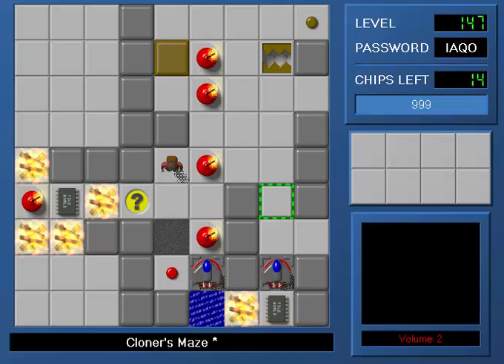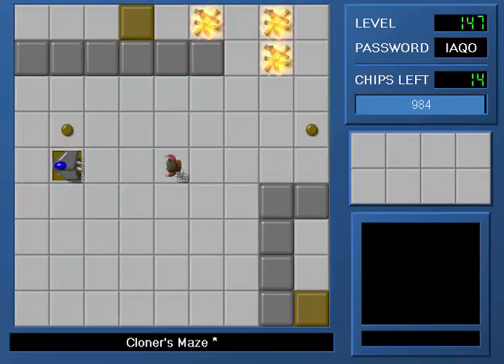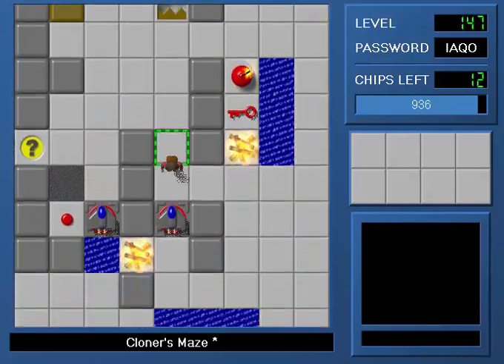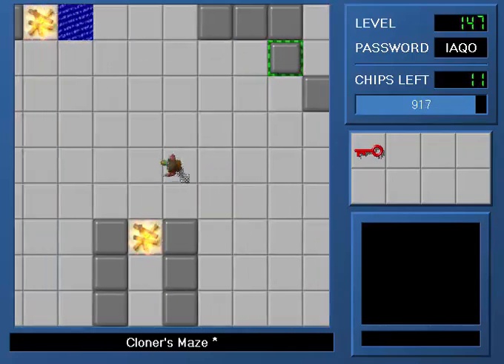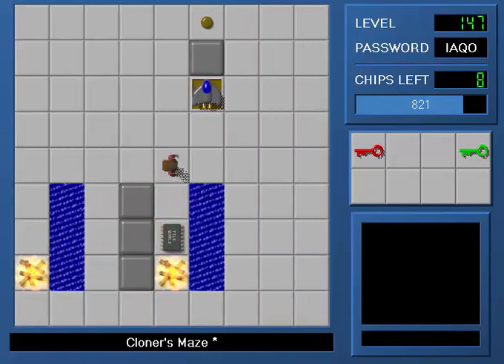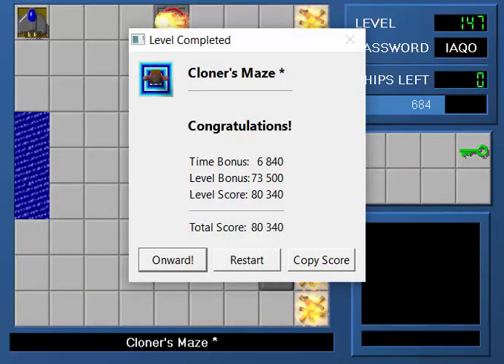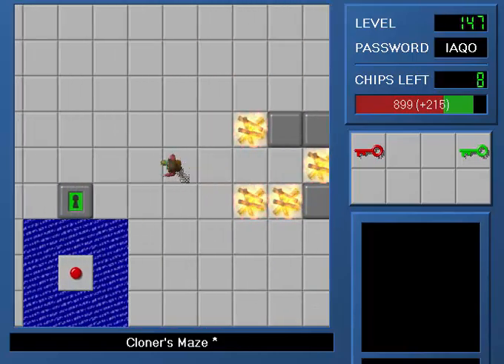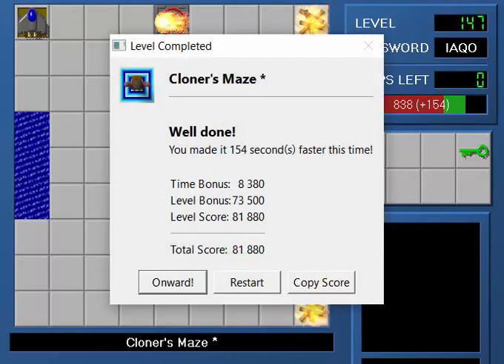Cloner's Maze Lynx Tips (Chip's Challenge Level Pack 2, #147)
I took a crack at solving Cloner's Maze * in CCLXP2, trying to avoid some of the trickier logic and timing that can come up in the level. Tell me if this helped you solve this monster :-)
Thanks to Dave for inspiring me to go for this.
I have a bunch more thoughts about the level, but this is not the place nor time to delve deeper into them. Maybe some day ;-)